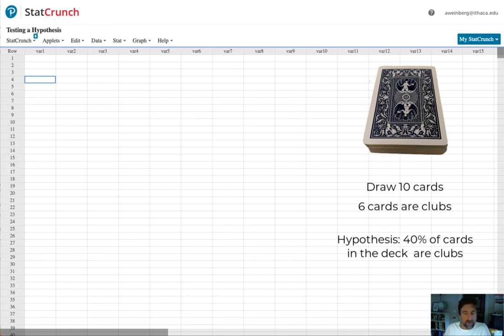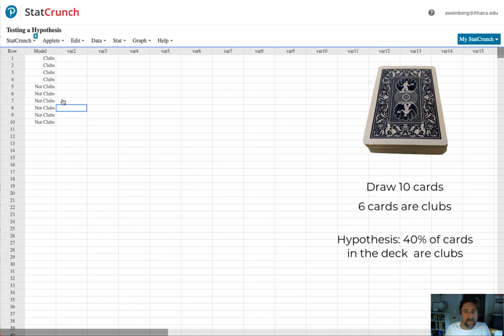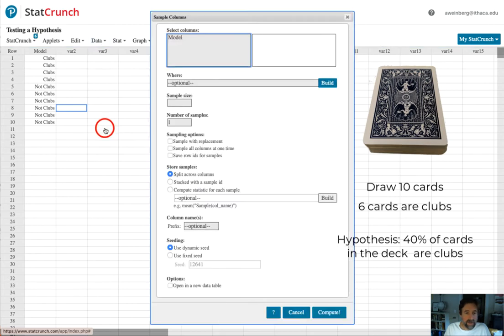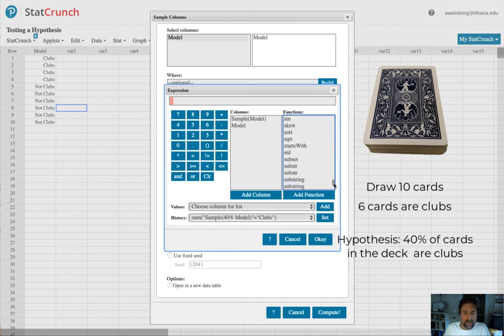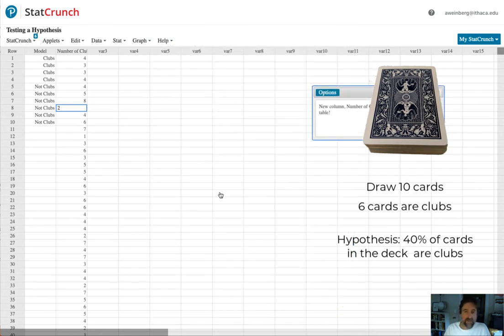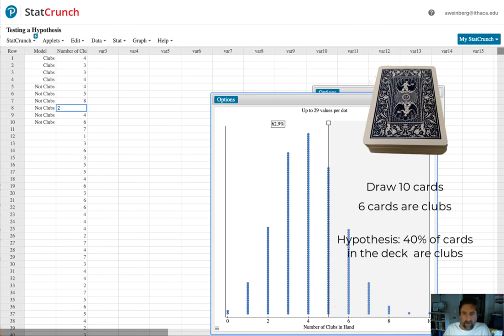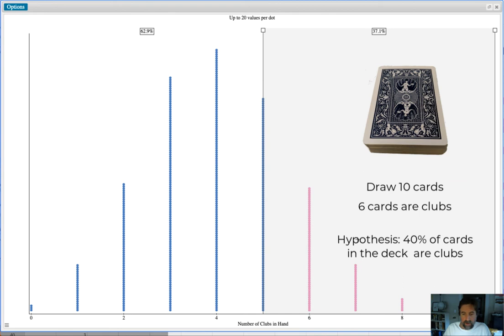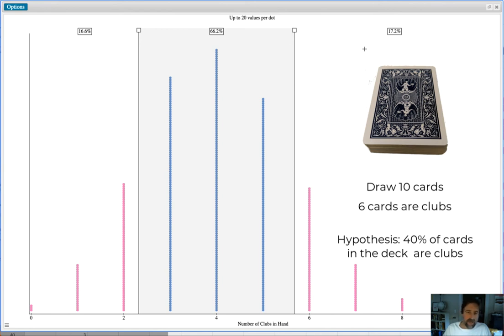Hypothesis Test for a Single Proportion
This video demonstrates how to conduct a statistical hypothesis test for a single proportion using Monte Carlo simulation methods in StatCrunch.